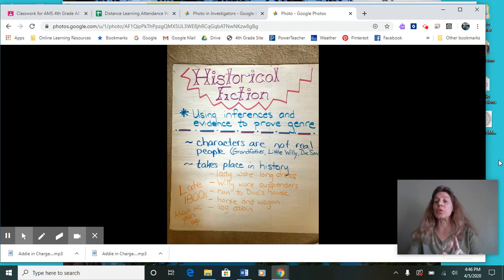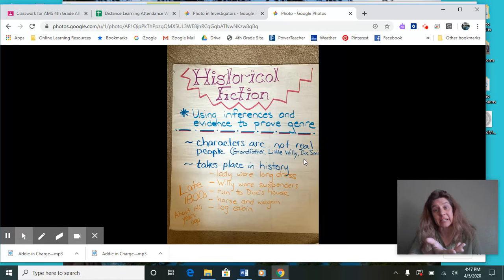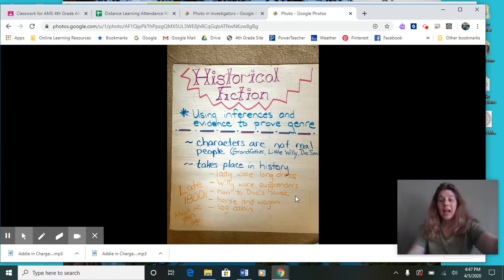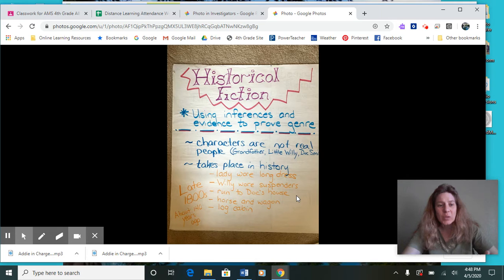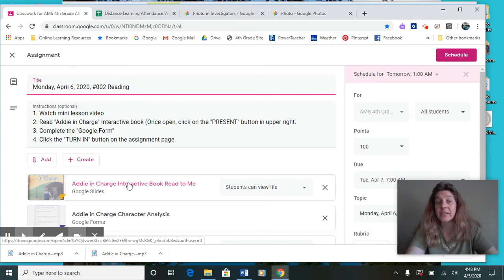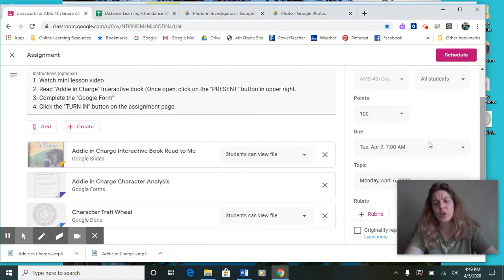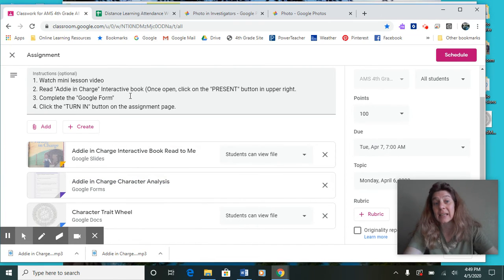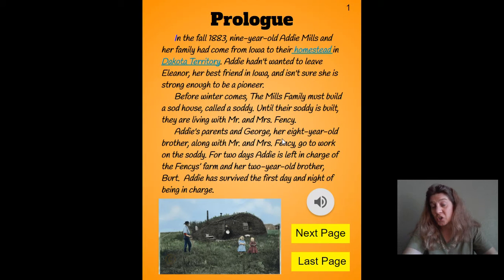Mini Lesson Historical Fiction & Using Interactive Books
Mini Lesson Historical Fiction and Using Interactive Books